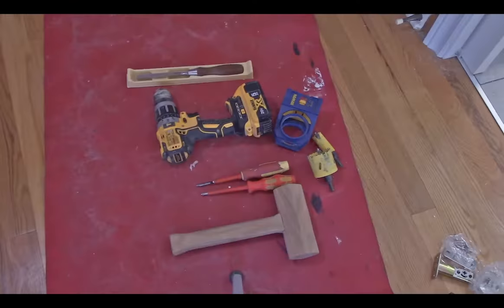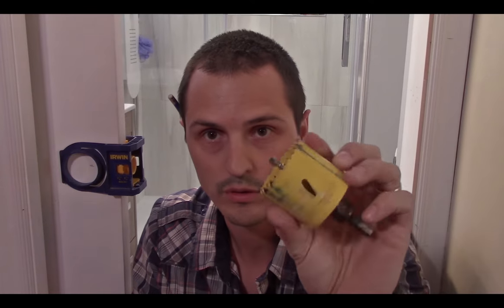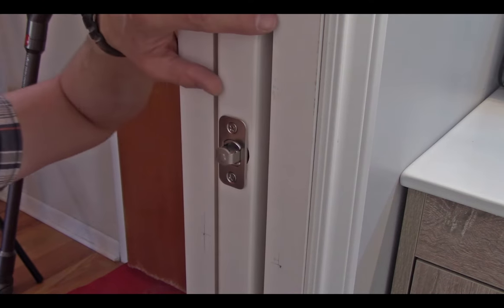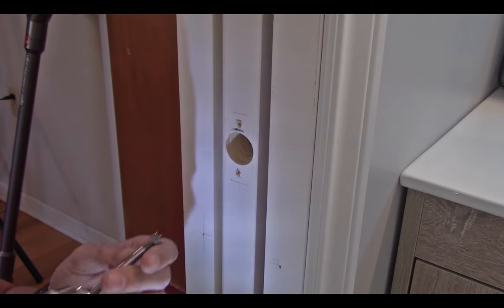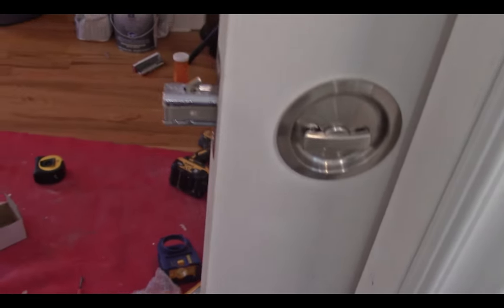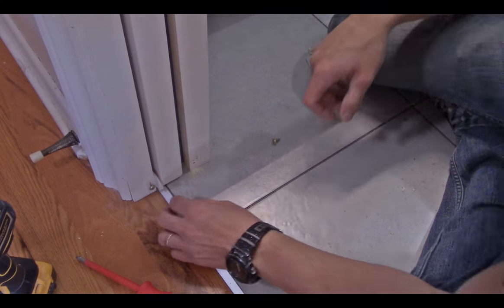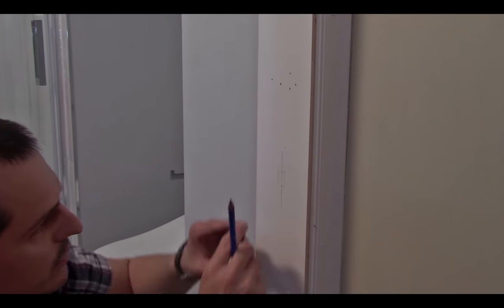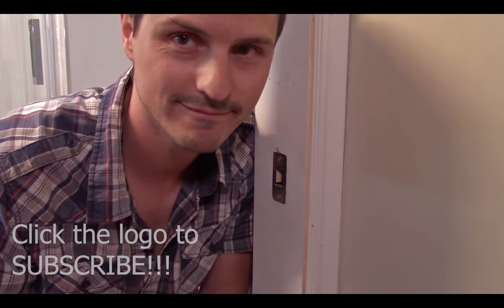how to install a handle on a pocket door 🔒 (AMAZON LINK)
I demonstrate how to install a handle on a pocket door. There are a few different styles of pocket door handles. In my opinion, this is the best looking, easiest to install & the most solid hardware option. This installation took me about 30-40 min to complete with only a few tools. Happy watching & please leave your comments bellow.

Here is a list of tools that I used to install the pocket door handle.
- Drill
- Door Jigg
- Forstner bit (I  used 3/8")
- chisel
- hammer
- phillips (star) & standard (flat head) screw driver

Amazon link to purchase the pocket door handle

Dynasty Hardware Round Bed/Bath Privacy Pocket Door Latch Satin Nickel

-AMAZON LINKS - USA
Hardware Round Bed/Bath Privacy Pocket Door Latch -kwikset&index=aps&camp=1789&creative=9325&linkCode=xm2&linkId=cbb5365dcf27b03ccfdcfd9cc4c1bfb9

-AMAZON LINKS-- CANADA
Hardware Round Bed/Bath Privacy Pocket Door Latch -kwikset&index=aps&camp=15121&creative=330641&linkCode=xm2&linkId=f443b3c63dbf0202bdc0d079b672d4eb